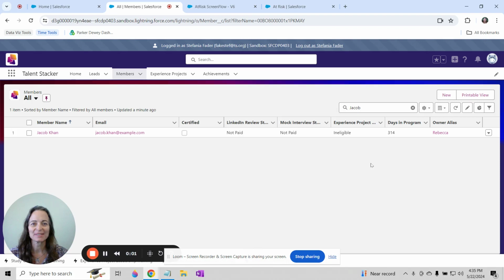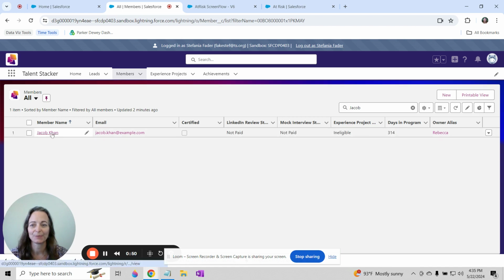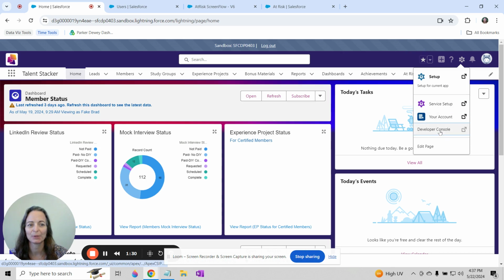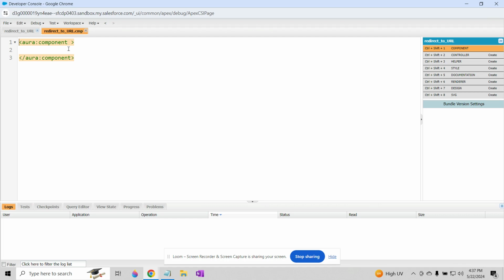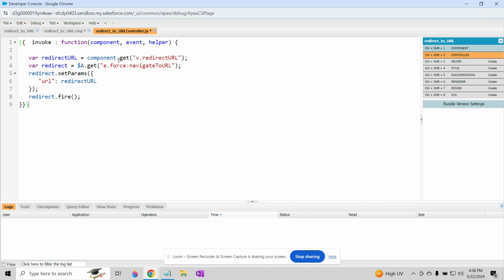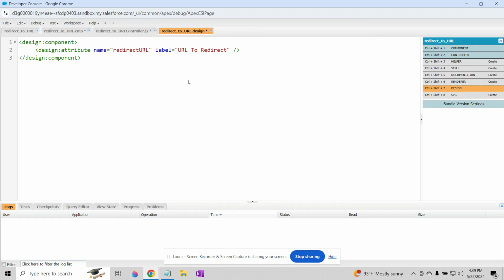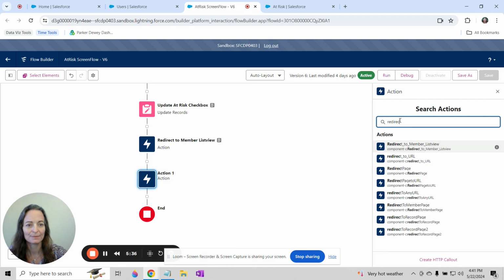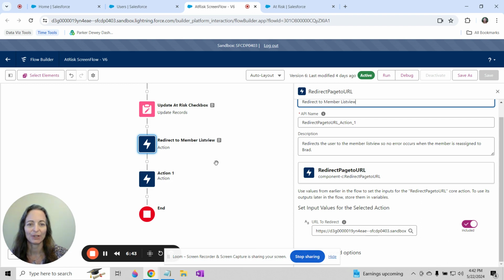Redirect a Page to Any URL with a Lightning Component in a Salesforce Screen Flow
In this video I demonstrate how I created a Lightning component to redirect a Salesforce record page to a list view URL and used it in a screen flow. Without it, a page error would have occurred because the flow was initiated on a member record and reassigned the record to a different user, making it unavailable to the current user.